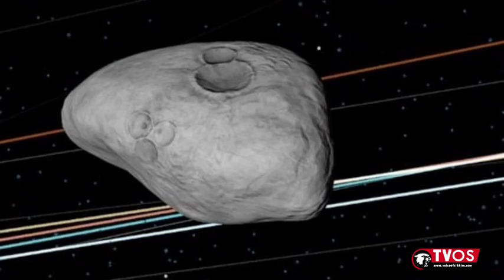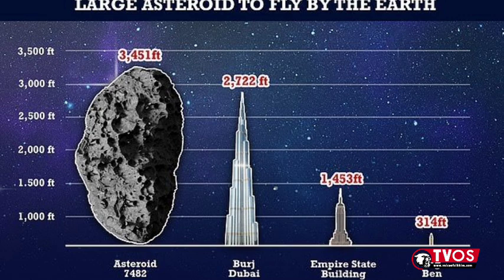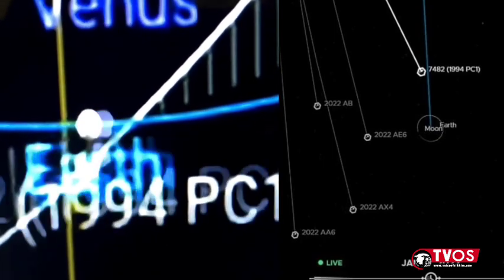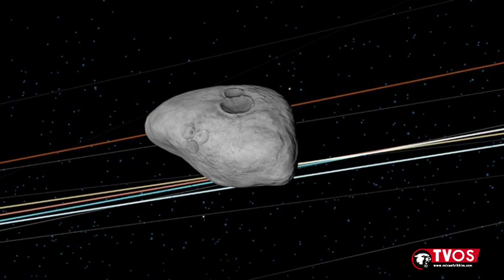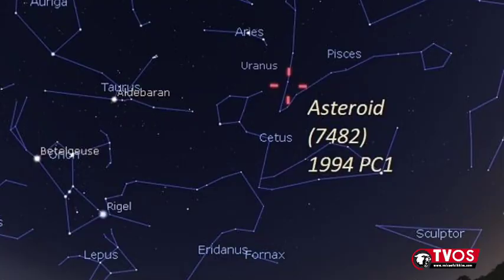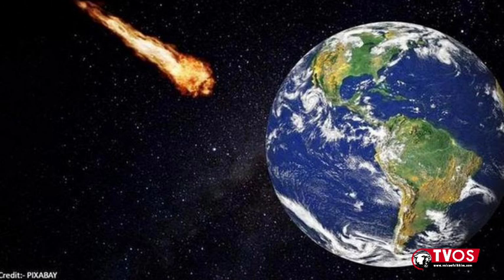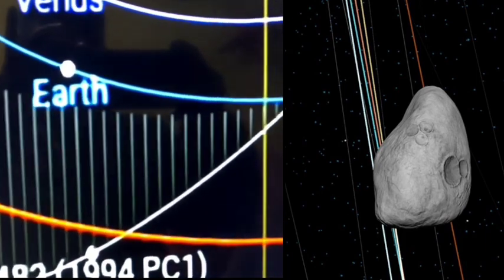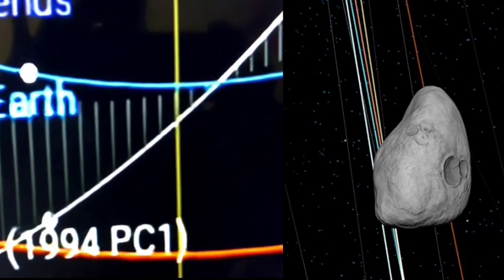God Saved - Asteroid Just Fly-Bye Earth On 18 Jan 2022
Huge asteroid safely passes close to Earth

The one-kilometer-sized asteroid posed no threat to the planet, scientists said.

A comet more than three times the size of the Empire State Building got up close to Earth's orbit Tuesday afternoon but was far enough to avoid turning into a sci-fi disaster movie, according to astronomers.
Asteroid74821994 PC1
Asteroid 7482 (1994 PC1) flew by Earth around 4:51 p.m., according to NASA, which has been tracking the object for decades through its planetary defense systems.

Researchers say the asteroid, which measures 1 kilometer in diameter, came around .01325 Astronomical Units, or 1.2 million miles, away from Earth's atmosphere.

That distance didn't pose any threat to the Earth, according to researchers.

The last time the asteroid was this close to Earth's orbit was 89 years ago when it flew 0.00752 AU, roughly 699,000 miles, away from the planet, NASA data showed.

The next time the asteroid will come this close to Earth will be in 2105 when it will fly 0.01556 AU, roughly 1.4 million miles, away from Earth.

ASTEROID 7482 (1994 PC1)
The space rock 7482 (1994 PC1) was first discovered in 1994.

It was spotted by RH McNaught using the Siding observatory in Australia.

It orbits the Sun every 572 days, although has an eccentric orbit taking it from 0.9 to 1.8 AU from the star.

One AU is the distance between the Earth and the Sun.

The last known approach this close was in 1933, when it was 699,000 miles from the Earth.